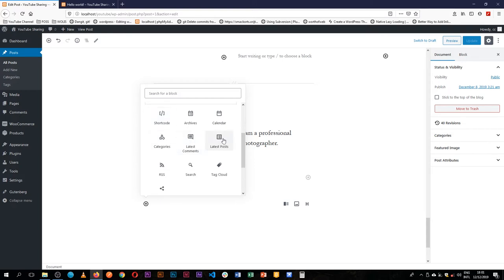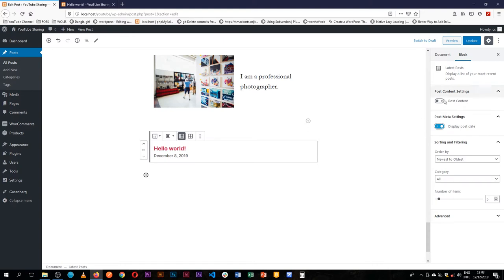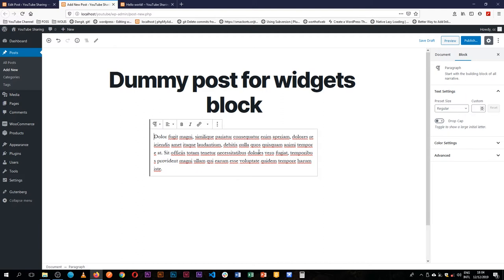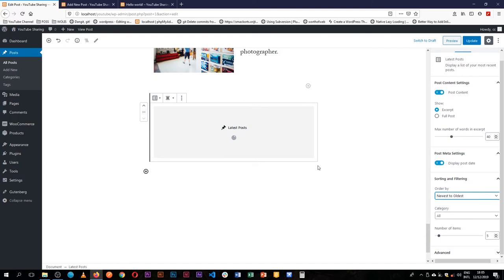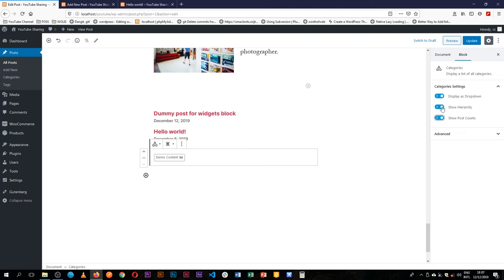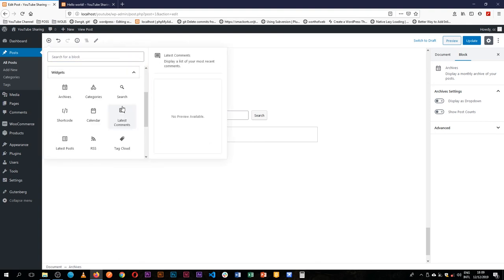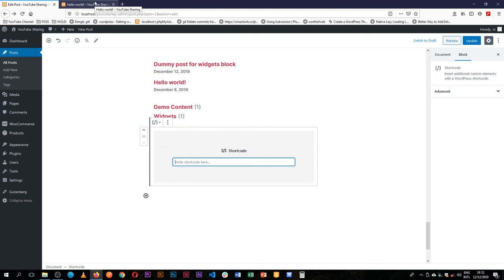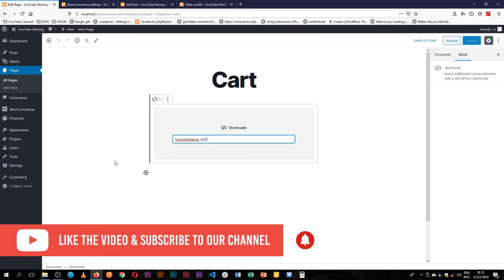Latest Posts, Categories, Shortcodes: Widgets in WordPress Gutenberg Block Editor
In this video, I share with you the basics of the Navigation Block and make it into a reusable block for working with across your content.

00:50 - Using Latest posts Block

05:03 - Using Categories Block
06:43 - Using Calendar block
07:24 - Using Shortcodes block with WooCommerce shortcodes

LEARN MORE IN THE WELL CURATED PLAYLISTS BELOW